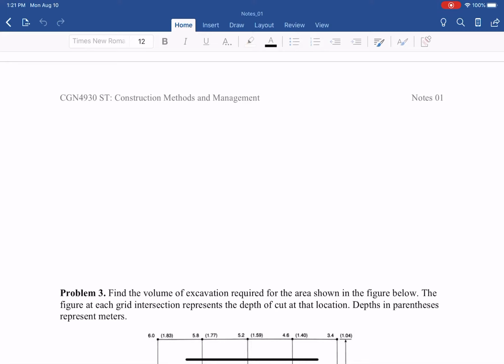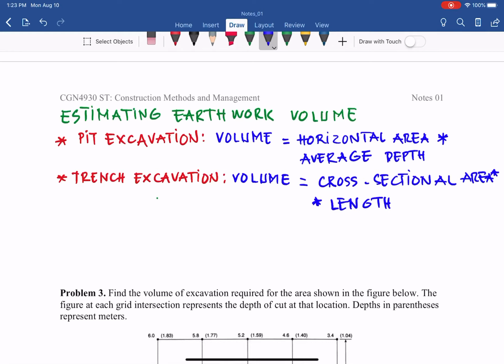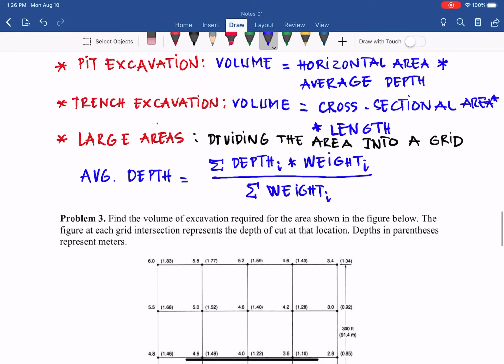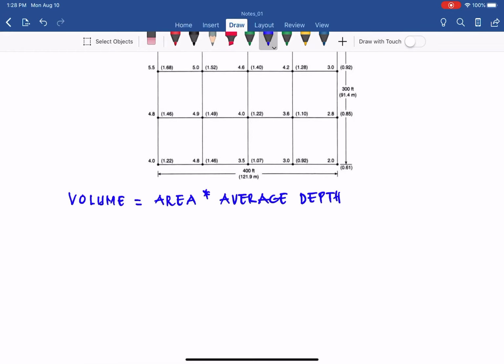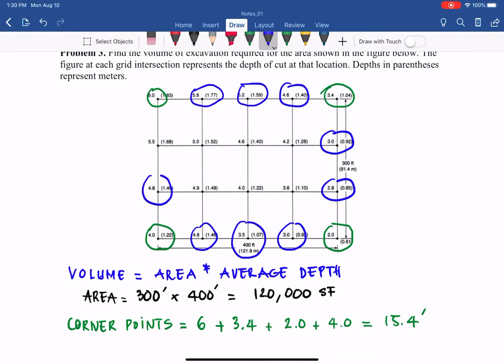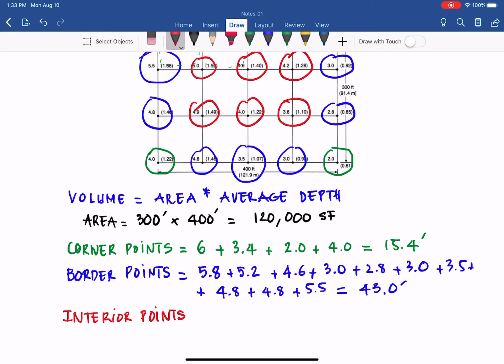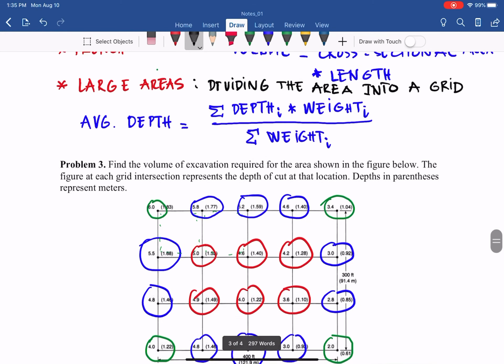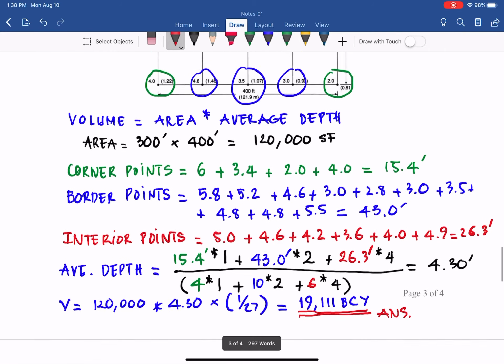Lesson 01C - Estimating Earthwork Volume and Problem 3